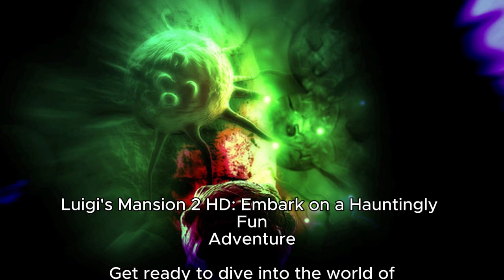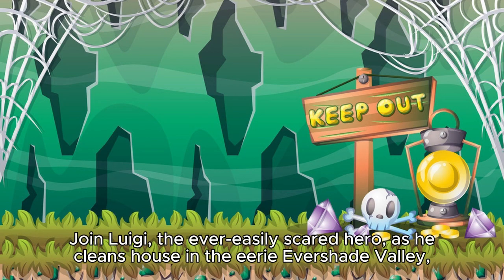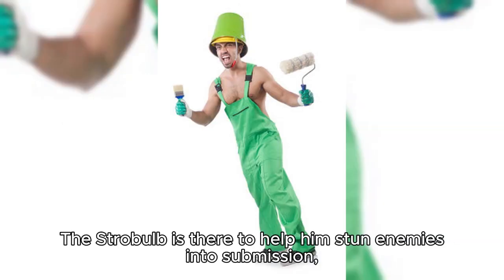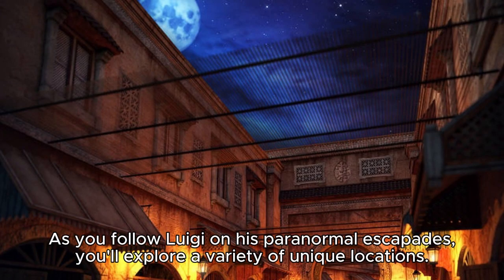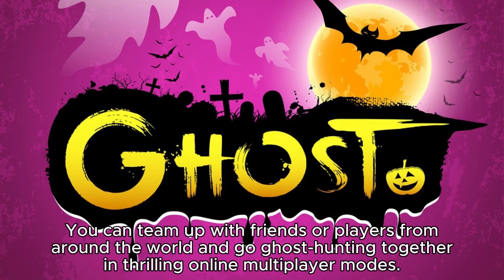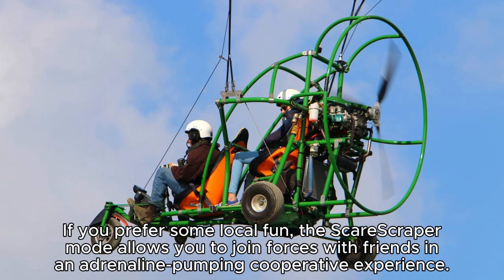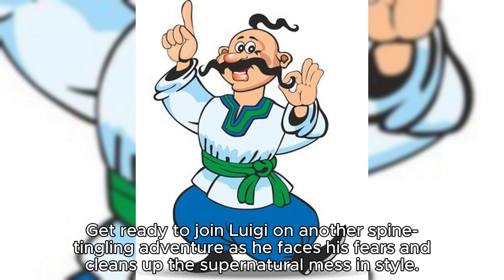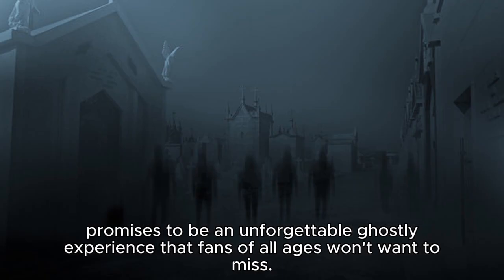Luigi's Mansion 2 HD: Spooktacular Gameplay and Multiplayer Fun!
Luigi's Mansion 2 HD: Embark on a Hauntingly Fun Adventure

Get ready to dive into the world of spooks and specters with Luigi's Mansion 2 HD, the visually enhanced version of the beloved Luigi's Mansion: Dark Moon. Join Luigi, the ever-easily scared hero, as he cleans house in the eerie Evershade Valley, a place filled with chilling locales and mischievous ghosts that are just begging to be captured.

Luigi might not be the bravest, but he's armed with the perfect tools for the job. The Strobulb is there to help him stun enemies into submission, while his trusty Poltergust is ready to vacuum up ghosts and interact with the environment in creative ways. As you follow Luigi on his paranormal escapades, you'll explore a variety of unique locations. From a once-thriving plant research lab to a decrepit clock factory and an icy, snow-covered mine, each mansion offers its own set of challenges and mysteries to solve.

But that's not all! You can team up with friends or players from around the world and go ghost-hunting together in thrilling online multiplayer modes. In these group "exorcises," you'll have to work as a team to capture ghosts and overcome challenges. If you prefer some local fun, the ScareScraper mode allows you to join forces with friends in an adrenaline-pumping cooperative experience.

Luigi's Mansion 2 HD is set to make its haunting debut on the Nintendo Switch in the summer of 2024. Get ready to join Luigi on another spine-tingling adventure as he faces his fears and cleans up the supernatural mess in style. With enhanced visuals and exciting multiplayer options, this game promises to be an unforgettable ghostly experience that fans of all ages won't want to miss.

Roaming Ramble Equipment  For Walking Vlogs
Samsung A8 for Camera
 Moza Mini Gimble